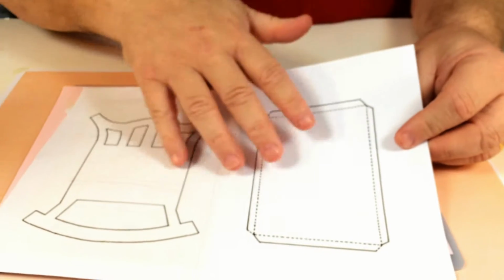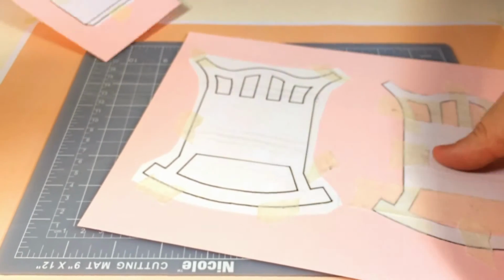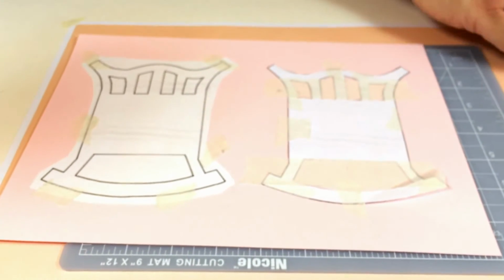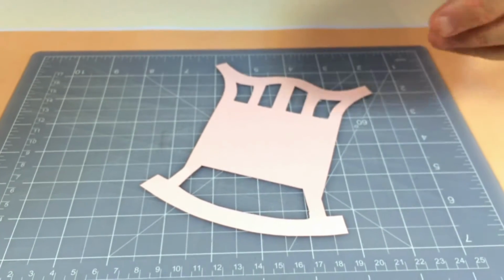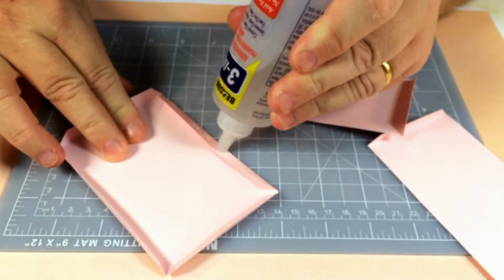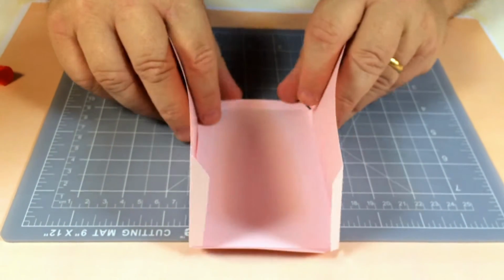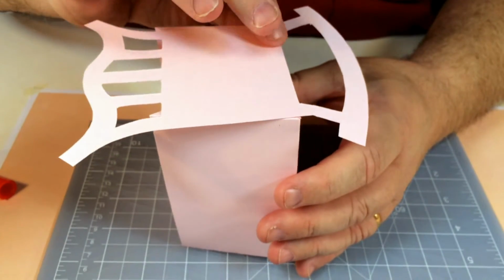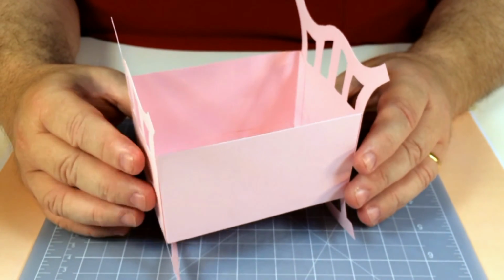3D Crib Demonstration from Alan and Barry